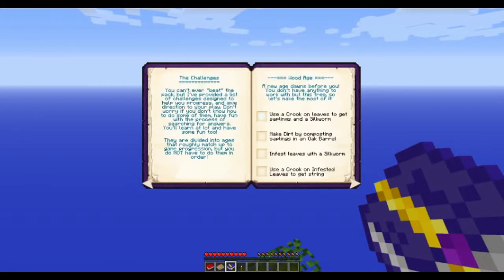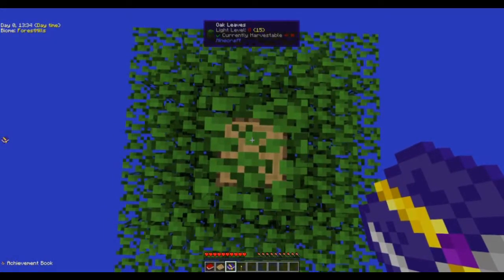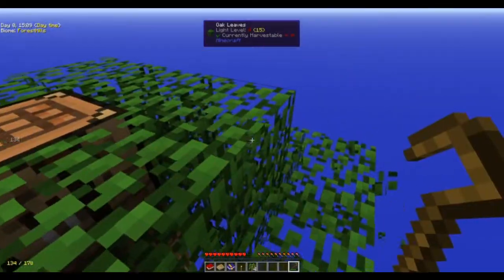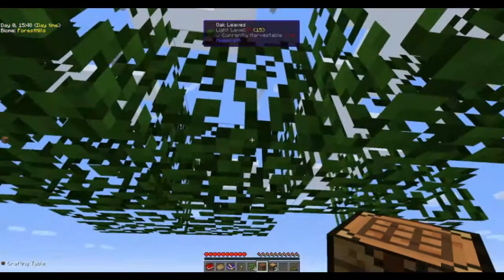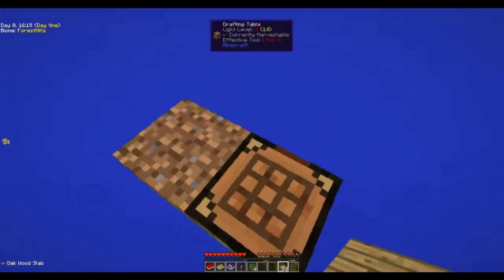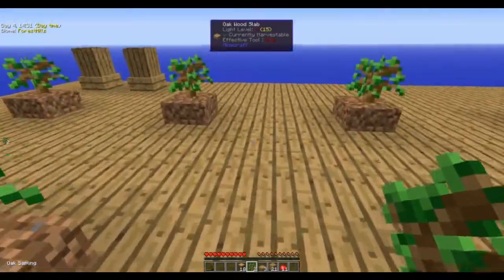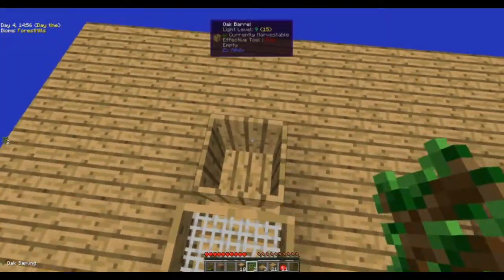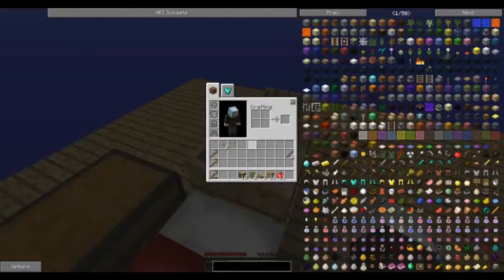Minecraft SkyFactory2 - Getting Started - [S1E1]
This is my Let's Play of SkyFactory2 which was put together by Bacon_Donut and is available on the ATLauncher.

For some reason the initial audio where I talk about the SkyFactory2 modpack and Bacon_Donut was cut out...i'm still getting used to the editing software so hopefully this isn't an issue going forward.

I am using a Blue Yeti microphone, cleaning up the commentary with Audacity and then putting it all together with Lightworks 12.